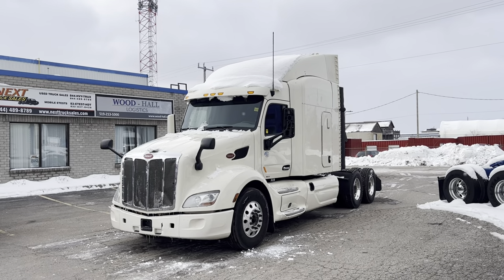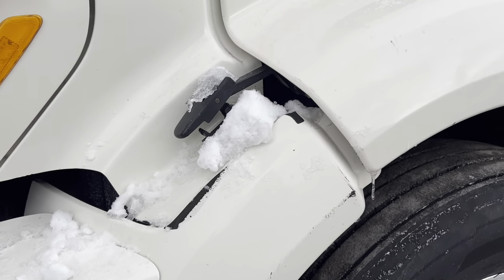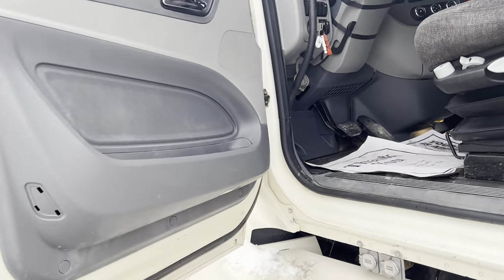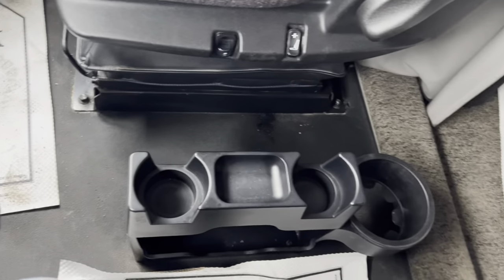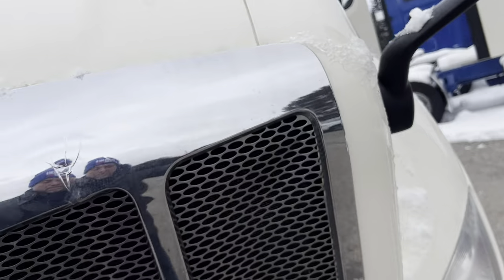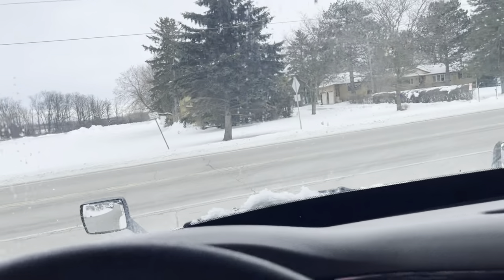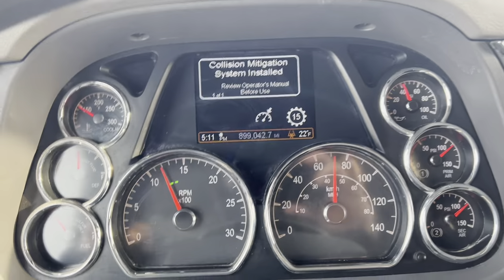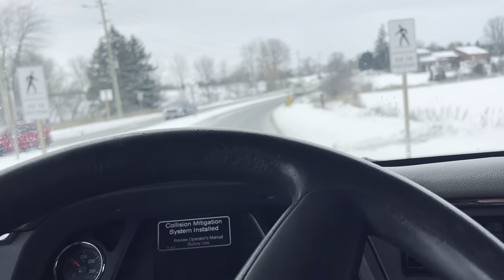SOLD - 2016 Peterbilt 579 - Cummins ISX / UltraShift Auto Trans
be sure to head to our website to confirm availability of this truck.

19 Years in business and a 4.4 star Google rating.
We have thousands of satisfied customers throughout USA & Canada.

Our price includes taking delivery from our yard in Buffalo, NY, with documents to convert the title from Canada to USA.  We also supply you with a 10 day driveaway plate / temp tag so that you can drive it home from Buffalo.

This truck is located in Canada, with a Canadian title.

2016 Peterbilt 579
72" Unibilt Sleeper with 2 beds
Cummins ISX - 450 ST 1550 / 1750 lb/ft torque
16 Speed Eaton UltraShift PLUS LSE Automatic Transmission
13200 / 40000 Axles
3.42 Ratio
Aluminum Wheels
Steer Axle Disc Brakes
2 Beds
Sliding Fifth Wheel
Power Locks, Mirrors and Power Windows
Bluetooth Audio
Fridge
Webasto Bunk Heater
Carrier Comfort Pro Battery APU (No guarantee of function)
Artic Insulation Package
120V Power Inverter with Shore Power (120V Power receptacles throughout the cab)
Adaptive Cruise Control / Collision Avoidance System / Bendix Wingman
Brand new drives tires and wheels

Our price includes the following:
1. UCDA Dealer DOT Certified & emissions tested
2. Engine serviced, chassis greased
3. Brakes & fifth wheel adjusted
4. New Mattresses
5. Cold A/C & Warm heater (no guarantee on APU)
7. Delivery to Buffalo, NY including all customs docs required for USA title.
8. New drive tires and wheels

1. Up to 3 Year All-Inclusive Powertrain Warranty from Premium 2000

• 0% DOWN Financing Available - O.A.C.
• 0% DOWN Lease options Available - O.A.C.
• 90 Days to first payment - O.A.C.

Our trucks are physically located at:
280 Woolwich St S.
Breslau, ON
N0B1M0
Canada

Directions here:
45 minutes from Brampton - 401 Exit 282.
3 hours from Detroit – 401 Exit 278 B
1 hour 45 minutes from Buffalo - 401 Exit 282